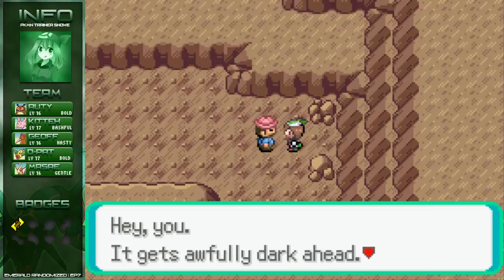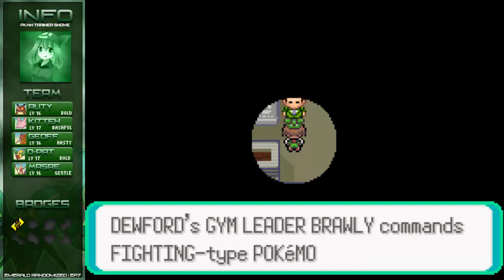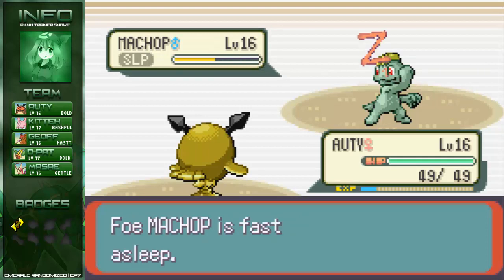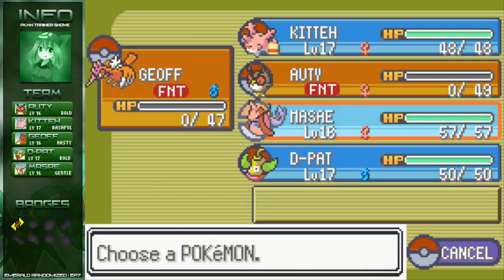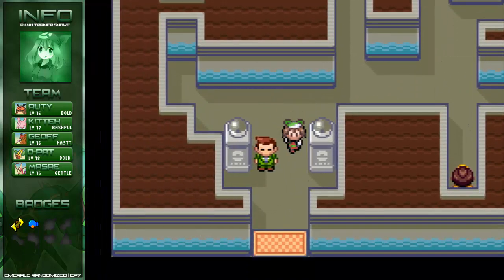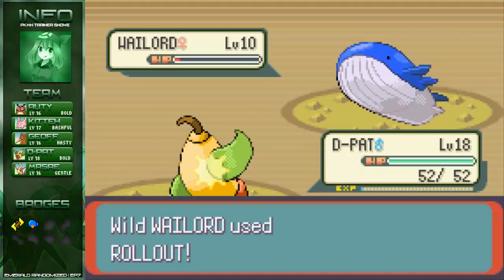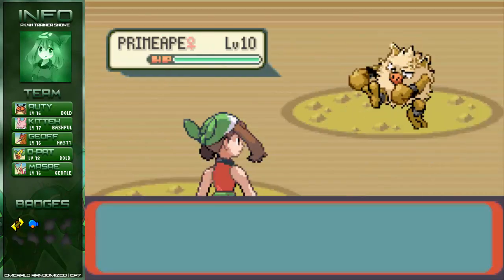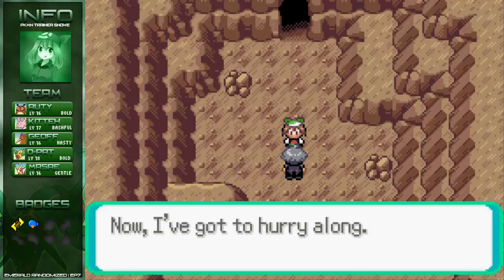Pokemon Emerald Randomized - Episode 7 - Brawlin' with Brawly!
Finally!

Apologies for the sound. Something screwed up with the audio, so I had to make do.